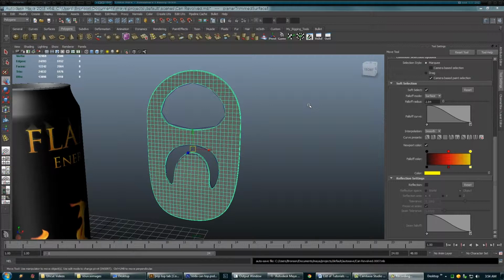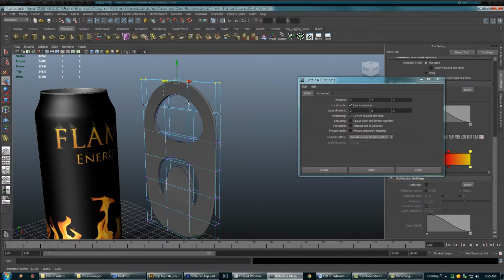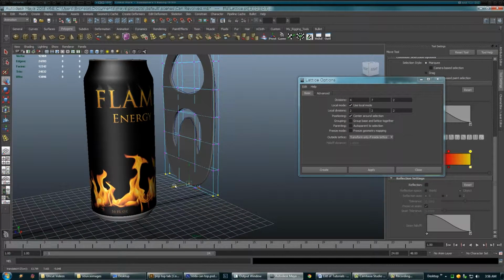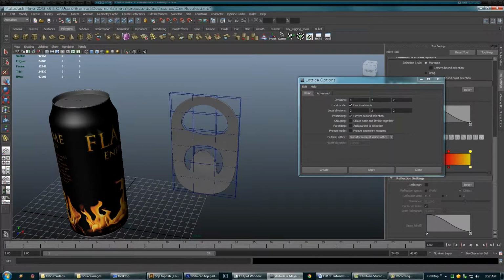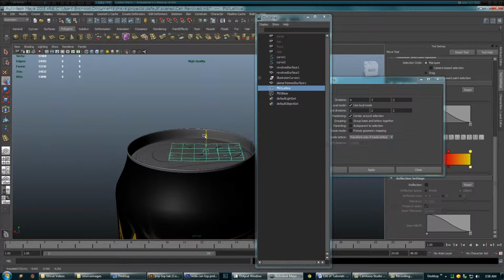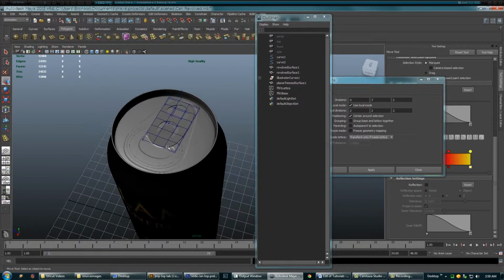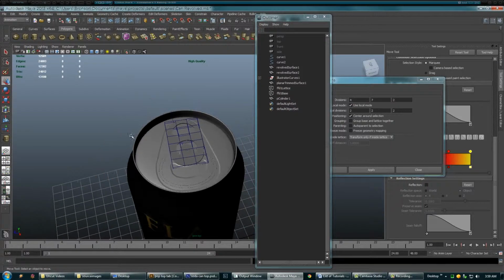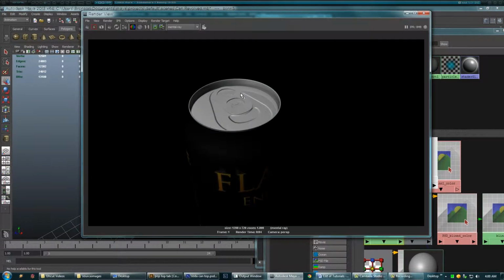CIT VT 3600 Maya Tutorials - 35 Can Deformation Lattice